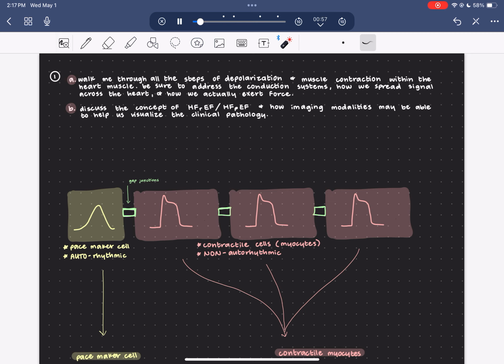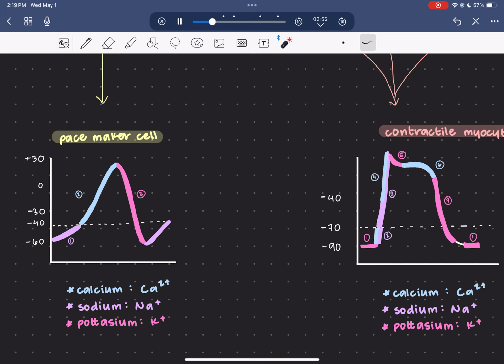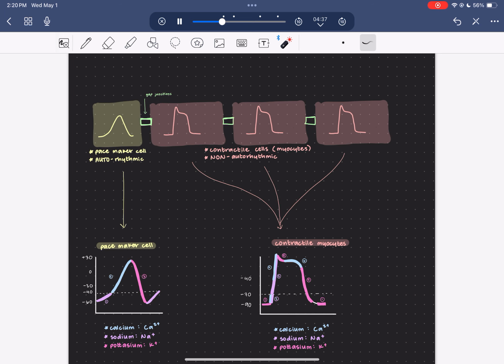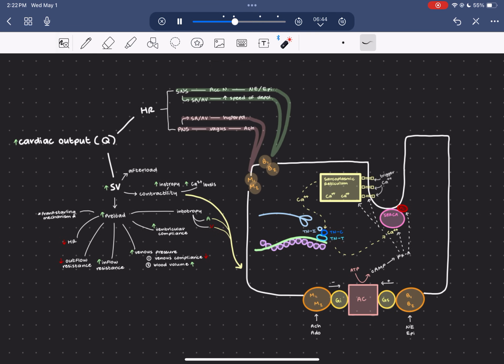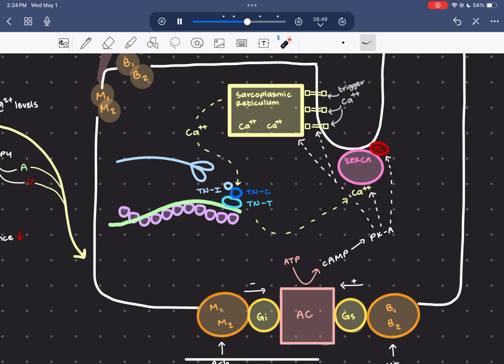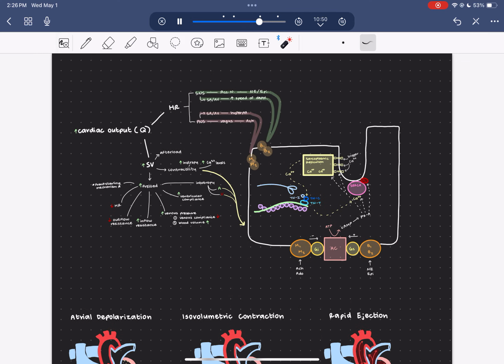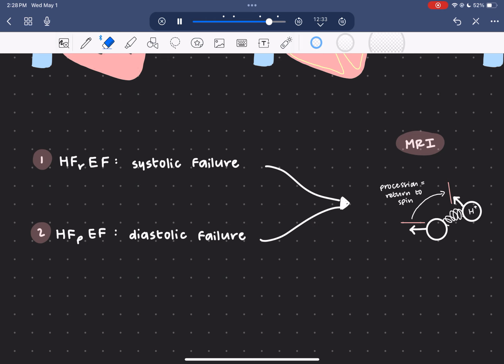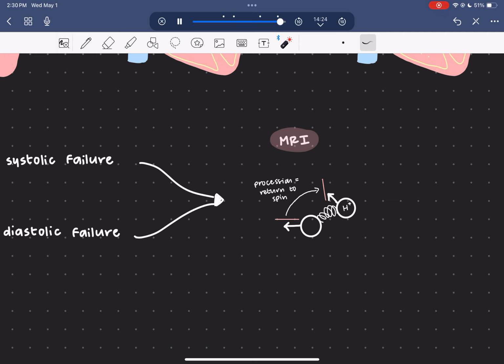Cardio Physiology Exam 3 (1/2)